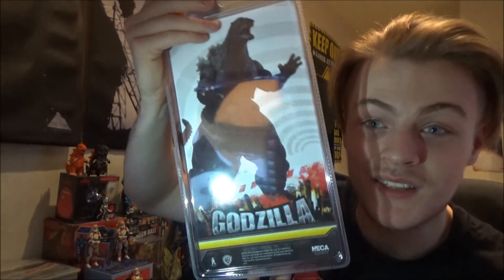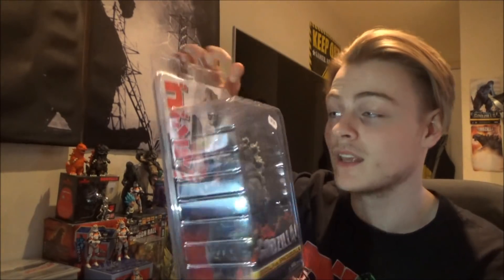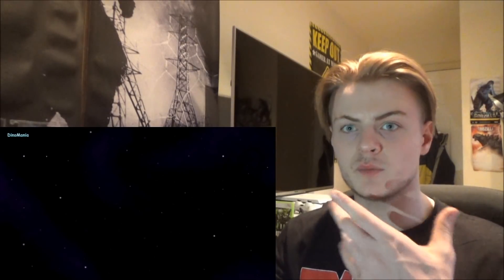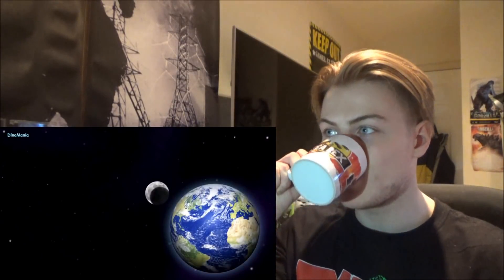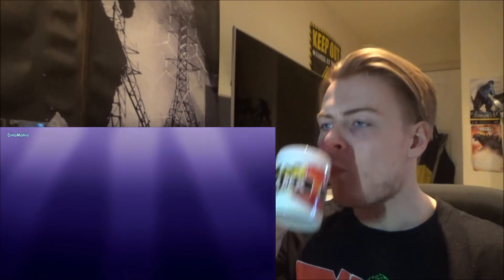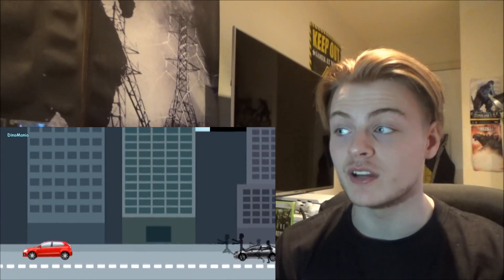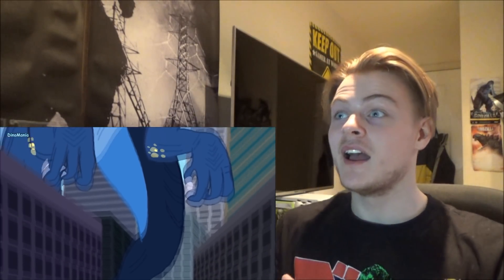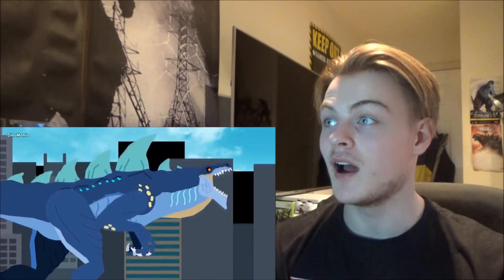Godzilla vs Zilla Jr part 1 Reaction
TWO OF THE AMERICAN GODZILLA'S ARE FIGHTING TO THE DEATH LET THEM FGHT

let this video get to 100 likes please it would mean a lot thank you take care